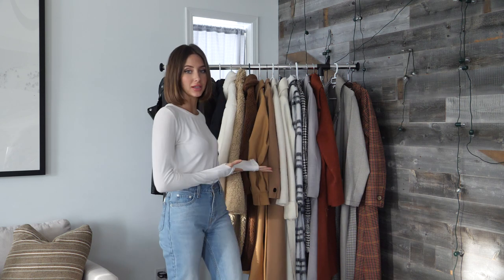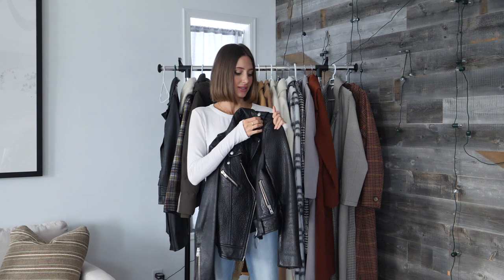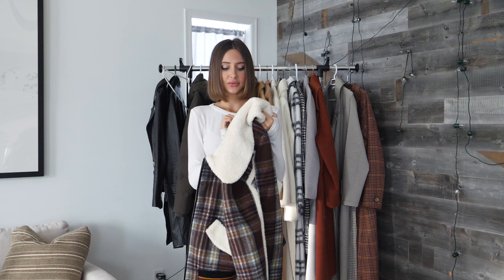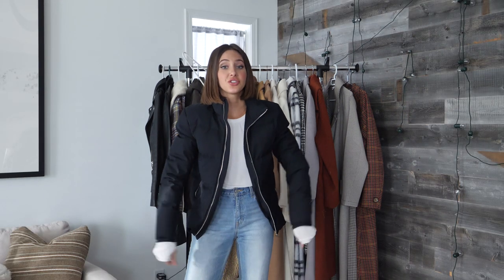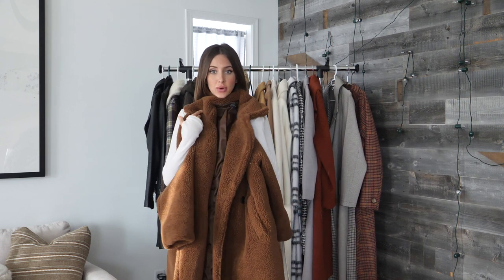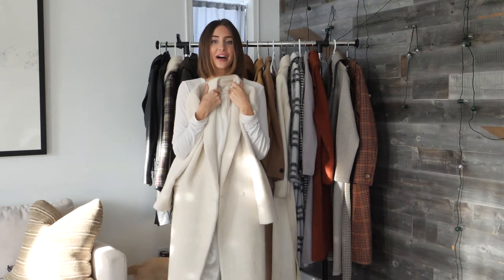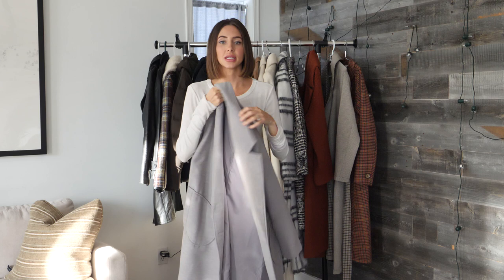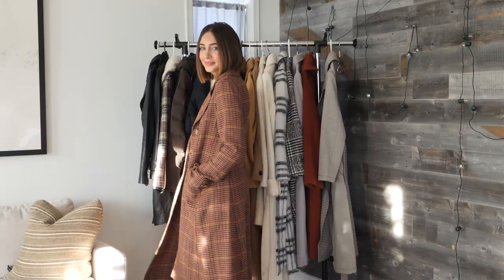my COAT CLOSET 2019 tour (for really cold winters)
I live in Canada. I feel like that's probably enough said but I'll go on. My coats are mostly super warm coats for our freezing cold winters here up north. Enjoy my 2019 coat closet tour and let me know which one is your fav!

COATS:

1. Mackage leather jacket (similar)

2. Aritzia Babaton leather trench

3. Allison New York bomber

4. lululemon jacket

5. Zara puffer (no longer available)

9. Storets puff sleeve coat

10. Suistudio long camel coat

11. Suistudio off white coat (similar)

12. Tibi floor length coat (similar-ish)

14. Suistudio houndstooth coat (similar)

15. The Fifth Label grey coat